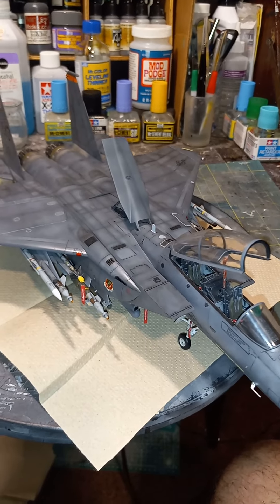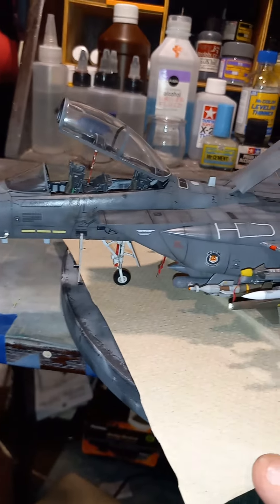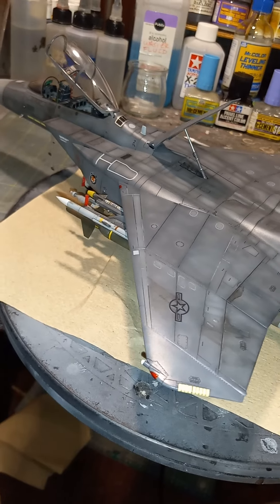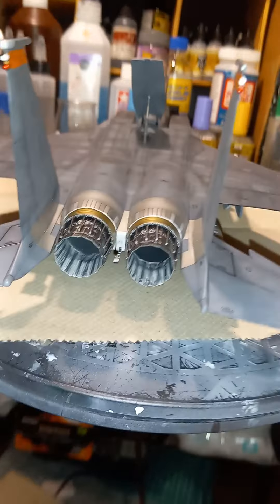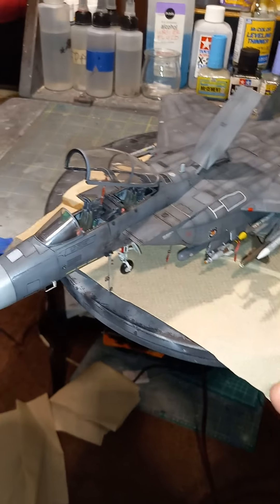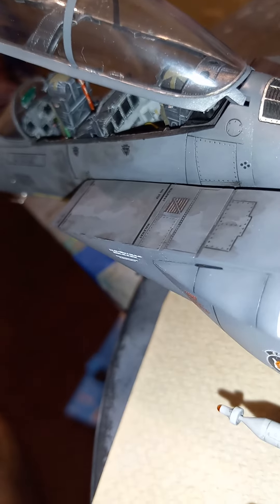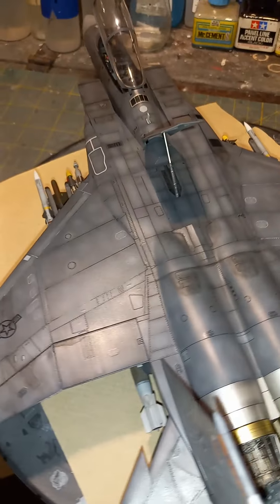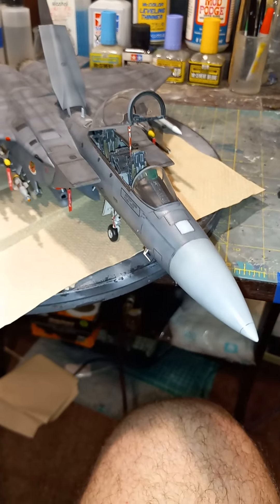REVELL F-15E (FINAL REVEAL 👀 🔥 🔥 🦾🦾☠️🗽🇺🇲🇺🇲🇺🇲🥳